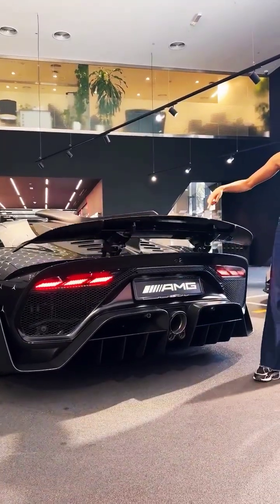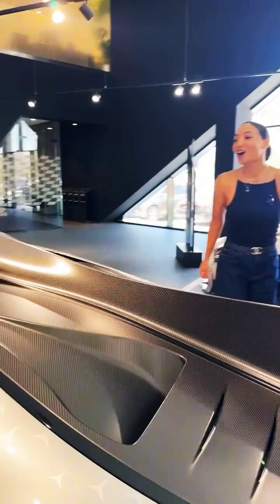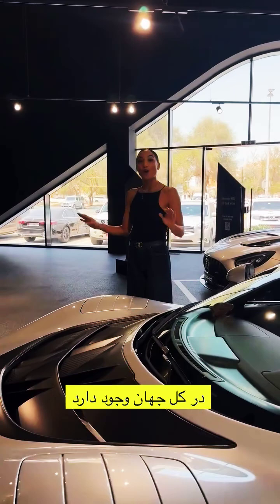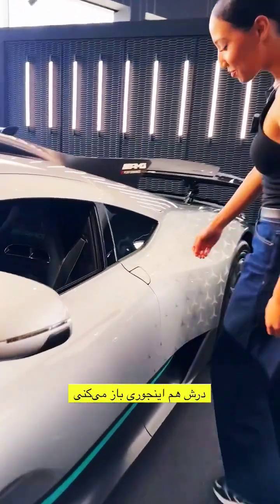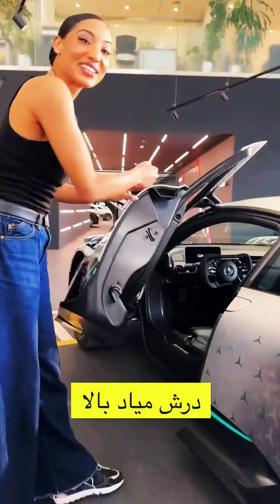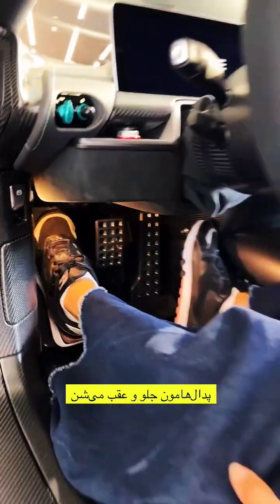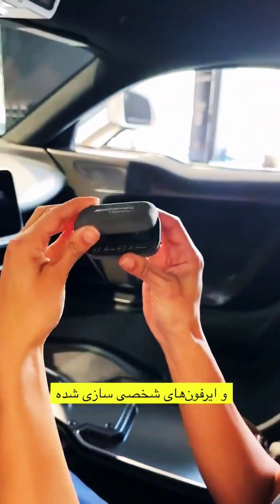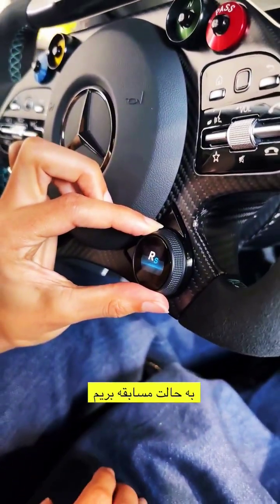مرسدس بنز AMG ONE 🤩💯با لایک بهمون انرژی بدید❤️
شاهکار مهندسی مرسدس بنز AMG ONE مرسدس و طراحی بی نظیر است که تجربه ای فراتر از یک اترکیبی از فناوری فرمول خودروی خیابانی را ارائه میدهد

مشخصات فنی مرسدس AMG ONE‏

. پیشرانه موتور ۱.۶ لیتری V6 توربوشارژ با فناوری فرمول ۱ همراه با
چهار موتور الکتریکی
. قدرت ترکیبی: ۱۰۶۳ اسب بخار
. شتاب ۰ تا ۱۰۰ کیلومتر / ساعت : ۲.۹ ثانیه
. حداکثر سرعت : ۳۵۲ کیلومتر / ساعت
گیربکس: ۷ سرعته AMT با کلاچ مسابقه ای کربنی
. وزن: ۱۶۹۵ کیلوگرم
. سیستم تعلیق Push-rod با پنج بازوی آلومینیومی
. آیرودینامیک فعال دارای حالتهای رانندگی Highway، Track و Race DRS‏
. تولید محدود ۲۷۵ دستگاه
. قیمت پایه حدود ۲.۷ میلیون دلار

طراحی منحصر به فرد
. بدنه فیبر کربن مونوکوک با طراحی آیرودینامیک پیشرفته
. درها بازشونده به صورت پروانه ای
ورودی هوا روی سقف با الهام از خودروهای فرمول ۱
. بال عقب فعال با قابلیت تنظیم در سه حالت
رینگ ها ۱۹ اینچ جلو و ۲۰ اینچ عقب با طراحی ۱۰ پره و پوشش فیبرکربن

تجربه رانندگی

با بهره گیری از فناوریهای پیشرفته تجربه ای نزدیک به AMG ONE‏
۱ را در خیابانها فراهم میکند. سیستمهای رانندگی با خودروهای فرمول بازیابی انرژی آیرودینامیک فعال و قدرت بی نظیر این خودرو را به یکی از خاص ترین هایپرکارهای جهان تبدیل کرده اند